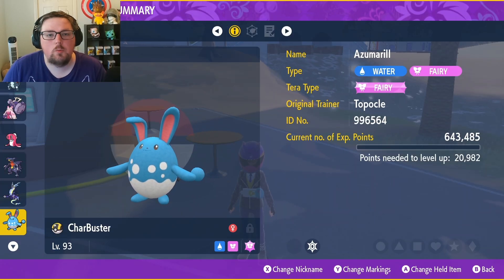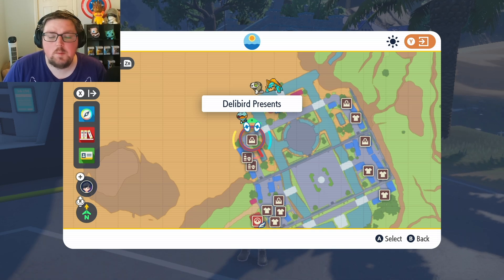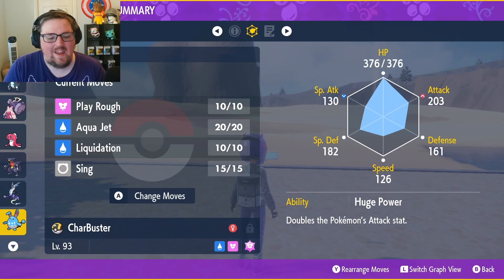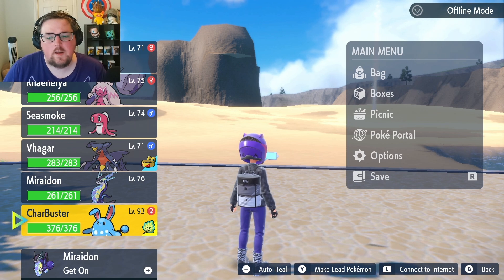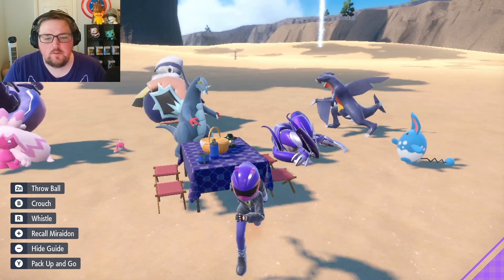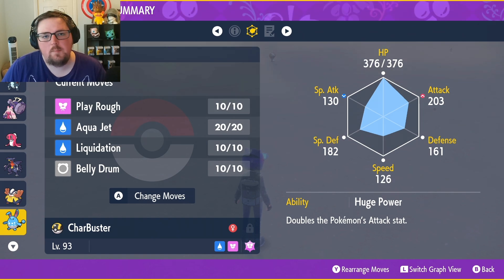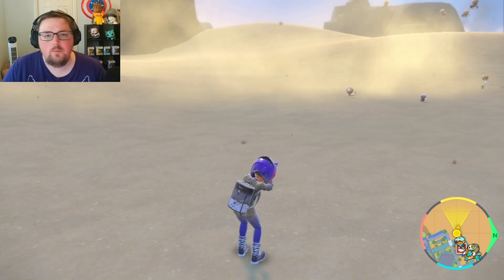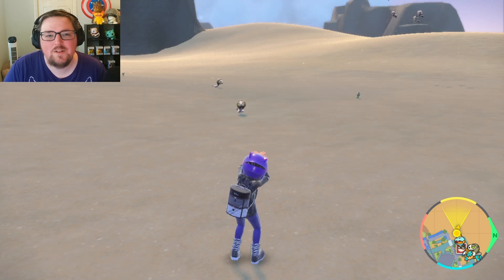How to Transfer Egg Moves without Breeding | Scarlet and Violet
In this video we will go over the easy and quick method to transfer egg moves without breeding your Pokemon! This is a huge quality of life saver!